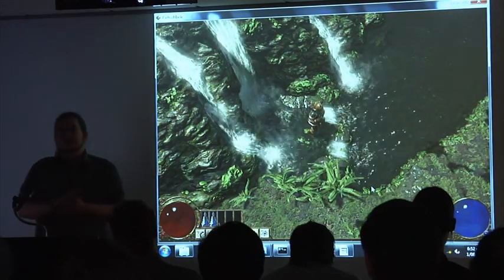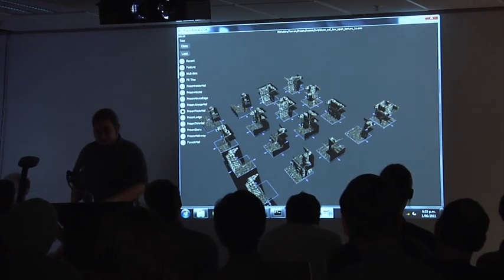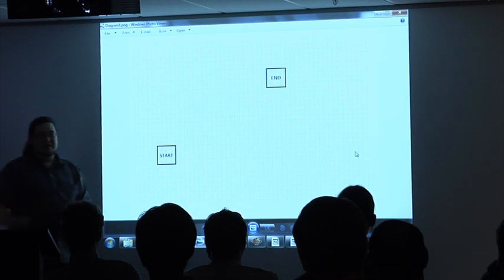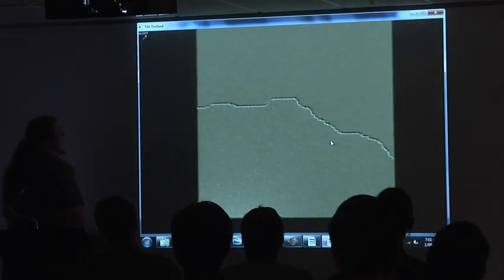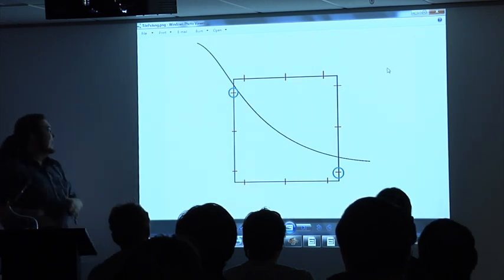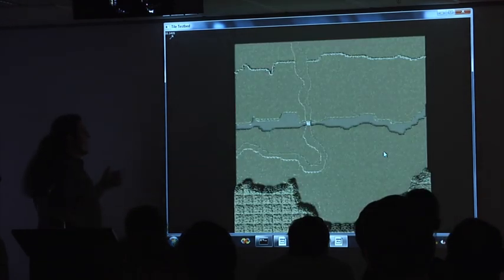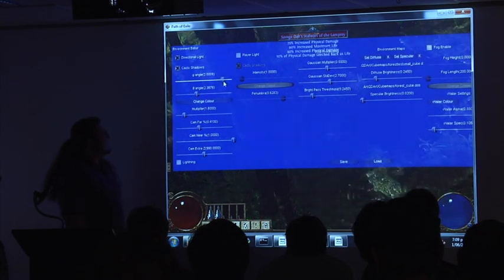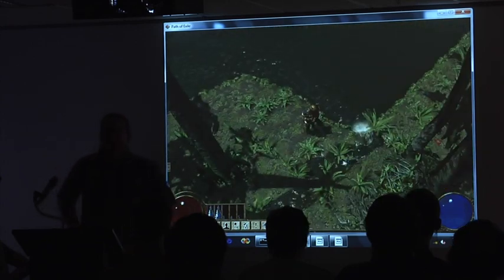Path of Exile - Random Level Generation Presentation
This is a poor-quality recording of a talk that our lead programmer Jonathan Rogers gave at the Auckland Game Developers' Meetup on June 1. Our terrain programmer Rhys Abraham is controlling the demo machine.

The presentation discusses the indoors and outdoors level generation used in Path of Exile, an upcoming Online Action RPG under development by Grinding Gear Games.

The issue with the flashing squares of shadow on the ground is a known hardware-specific problem with the laptop that the demo was running on. It doesn't happen normally.